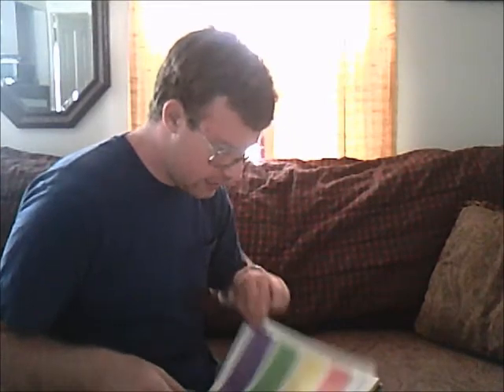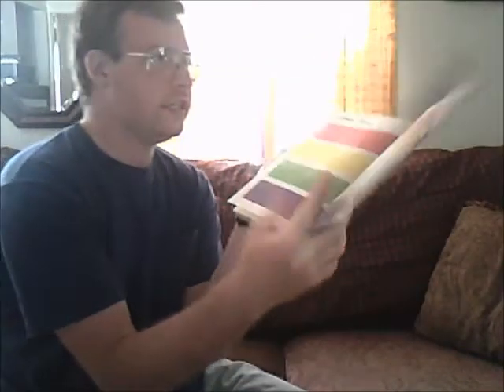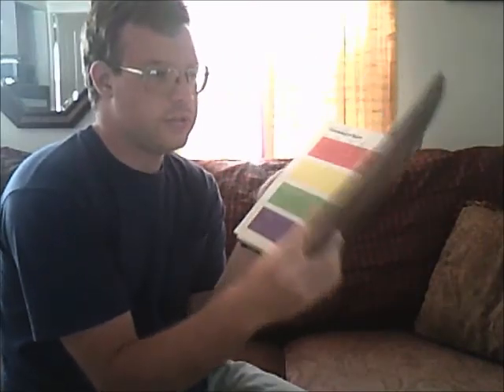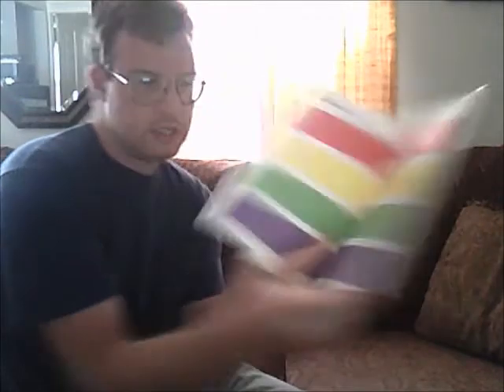The Bibliofiles 016 Space Travellers Handbook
I talk about an interesting "history" book about the first hundred years space travel.